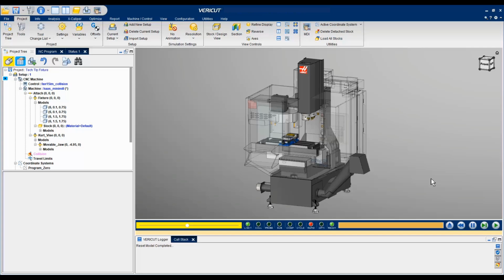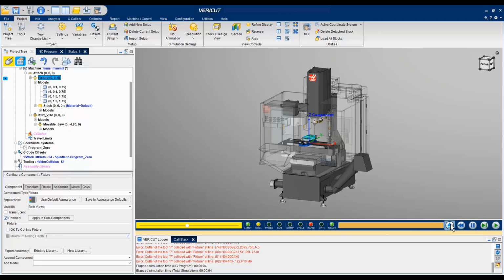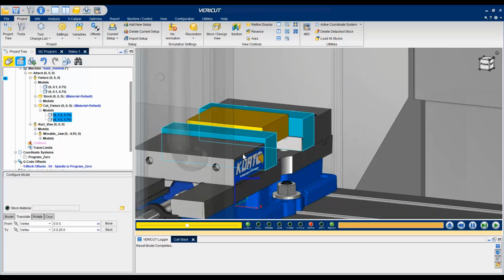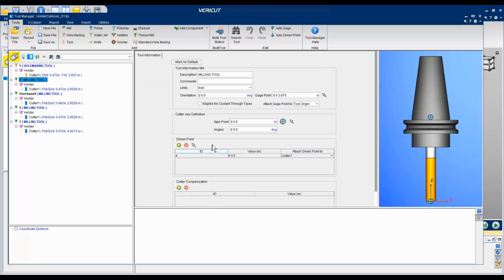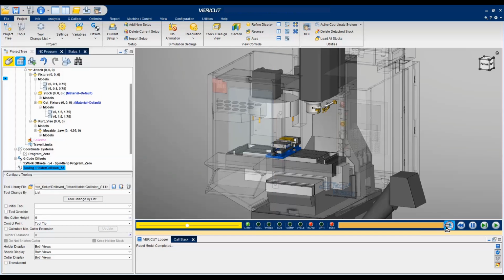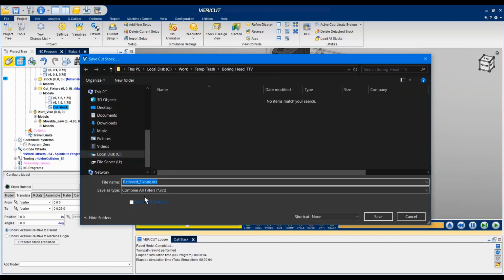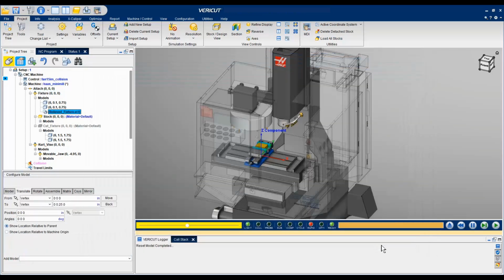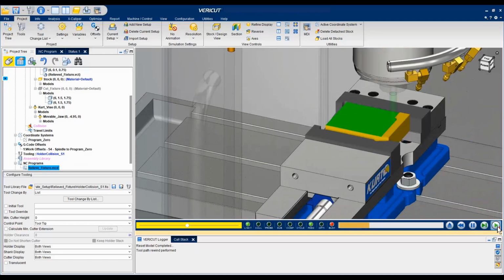Tech Tip: Creating Relieved Fixtures